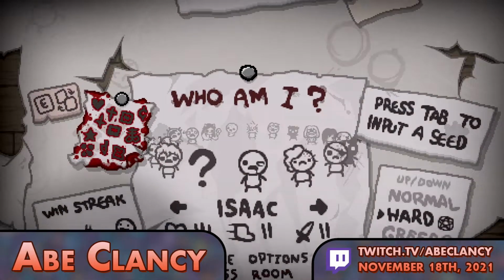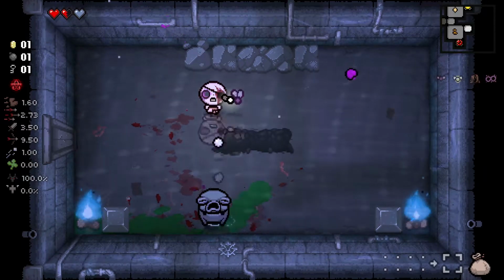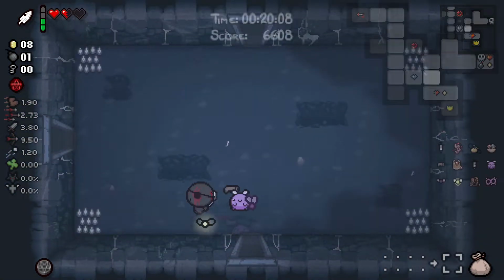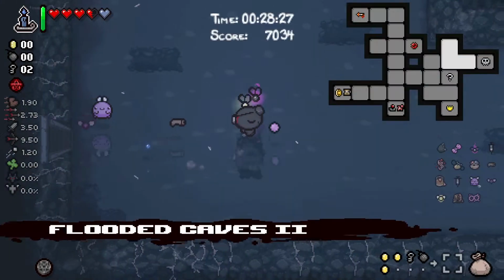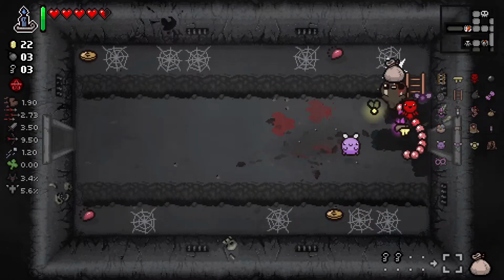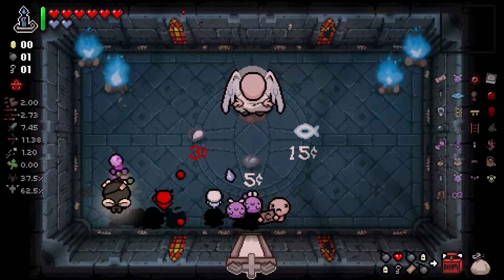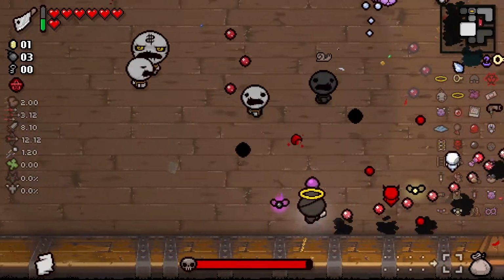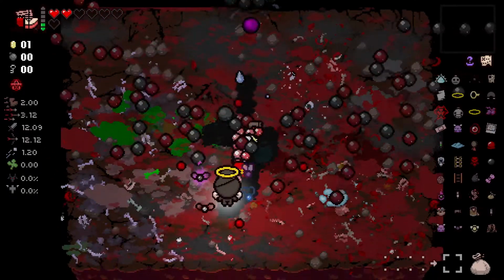AbeClancy Plays: The Binding of Isaac Repentance - #215 - Magnetism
Stream from November 18th 2021. Repentance has finally been released, and I cannot wait to continue the journey to one billion and one percent!

Isaac, Rebirth, Afterbirth, Repentance. What can I say, it's a great game, and I always want to play more of it. Visit the playlist to join the journey to one billion and one percent!